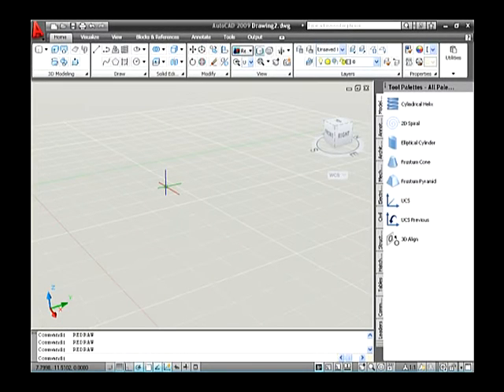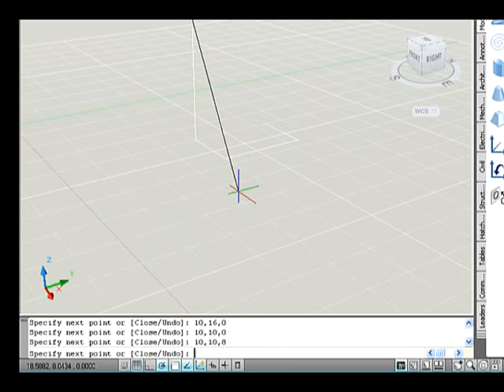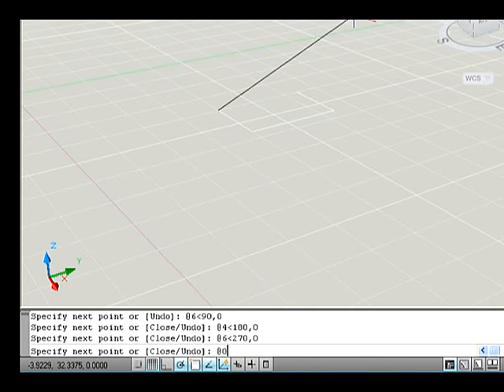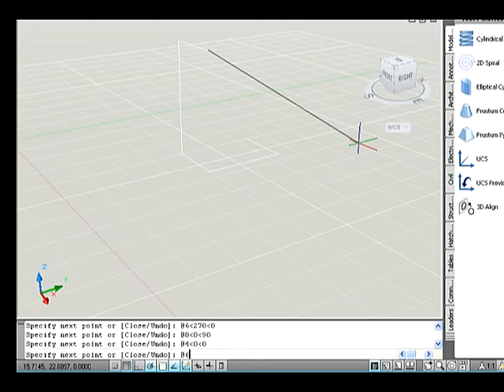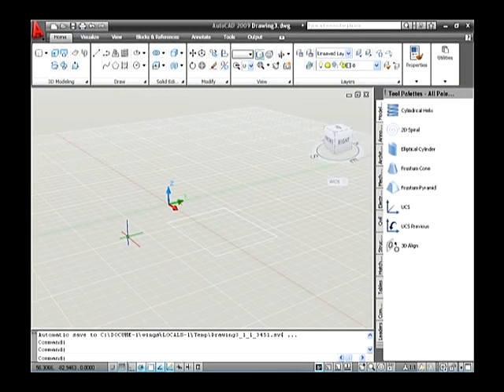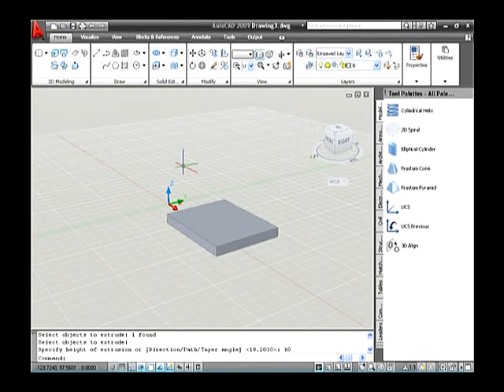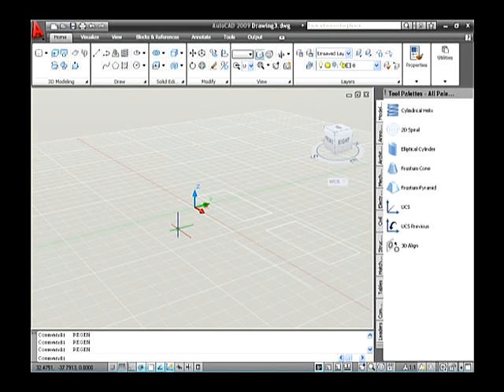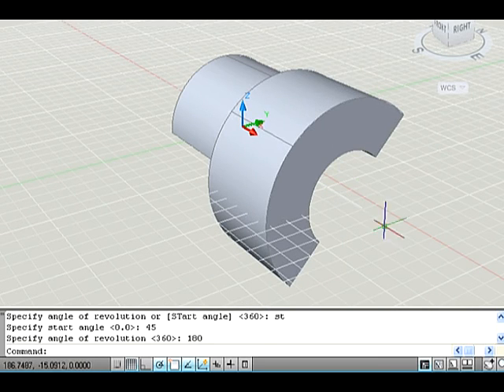Important 3d drawings in Autocad software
Introduction to Autocad Software,Autocad for Beginners,Learn Autocad in simple steps,Auto cad Learning Made easy,Basics of Auto cad,What is Autocad?,Autocad for Engineers,Teaching Autocad Videos